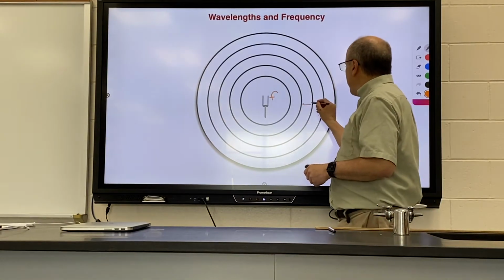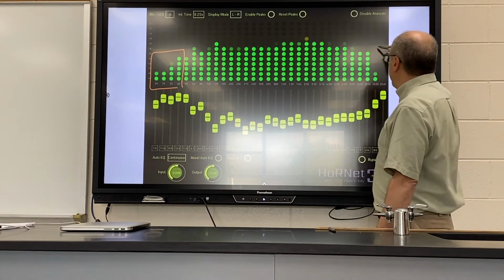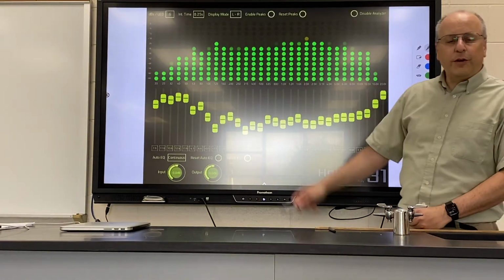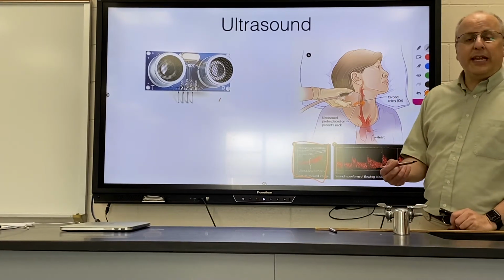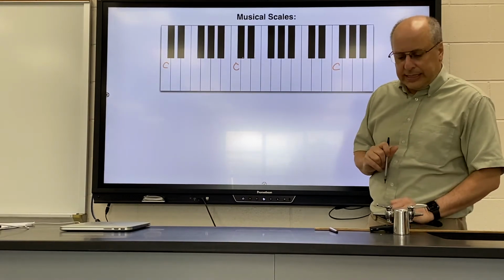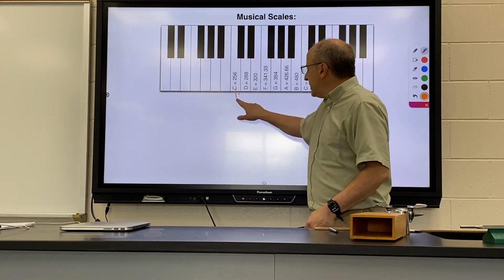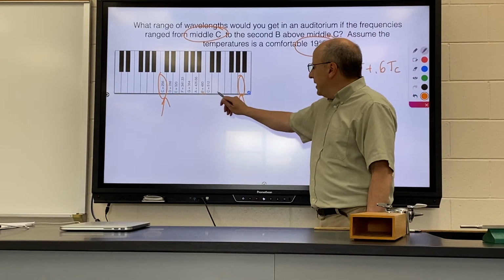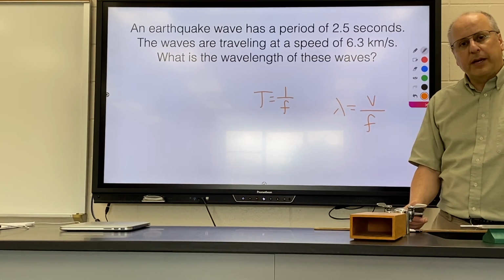Wavelength and Frequency of Sound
Wavelength and Frequency of Sound for students at home.